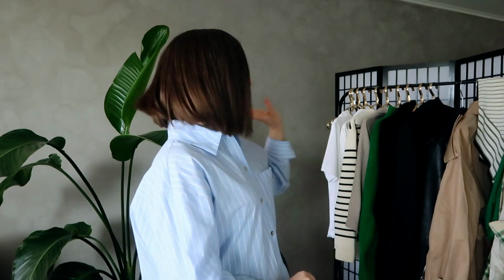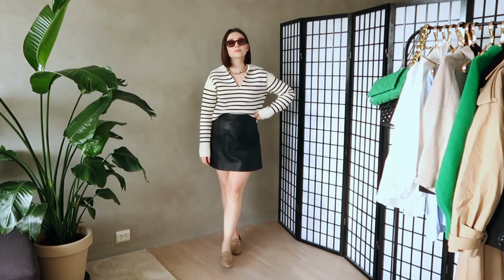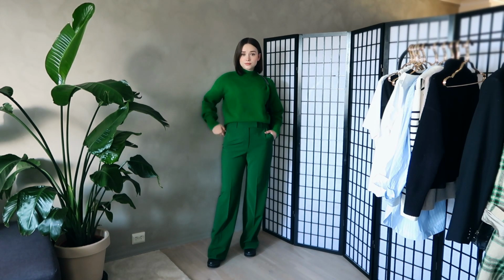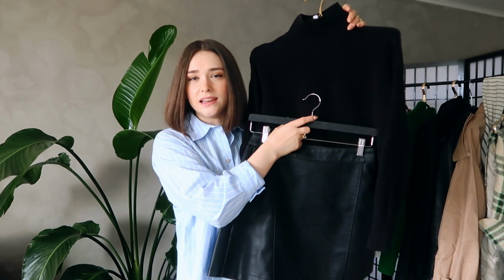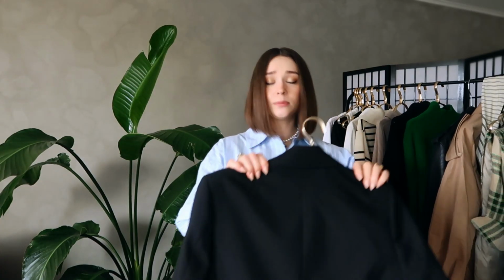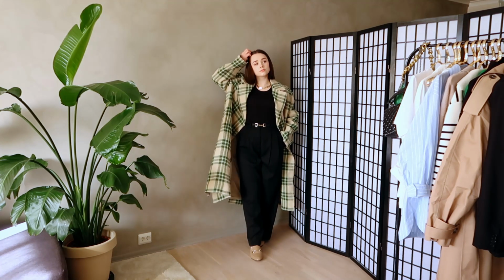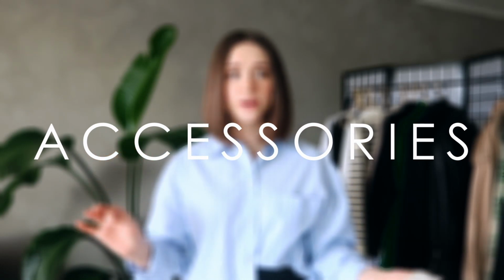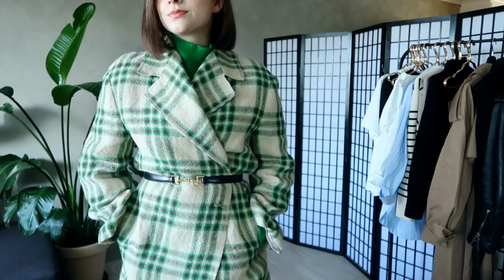My Scandinavian Autumn Capsule Wardrobe 2022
I am so excited for my autumn capsule wardrobe this year! Because I added ✨colour✨!! As you can see, I have the usual neutrals - several of these items have featured in many of my previous capsule wardrobes as well. But I think it's so important to also be excited by your capsule wardrobe. Let me know what you think and if you have added colour to your capsule wardrobe as well!

 (ALSO - sorry for the lighting and video quality in this video - I finally realised when I edited the video that I have to surrender to using artificial lights from now on - the next video will be better!)

Cardi coat (layering piece) - sold out

Faux leather trousers - last year from HM, since sold out